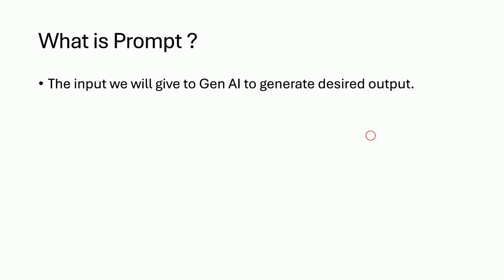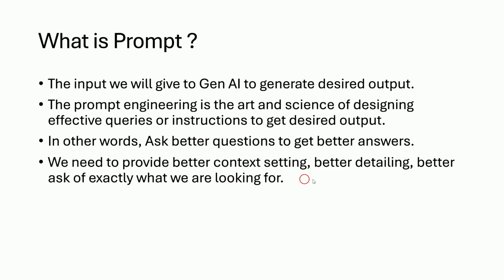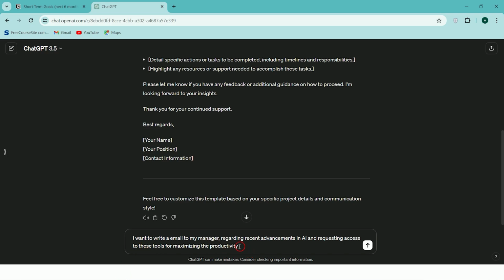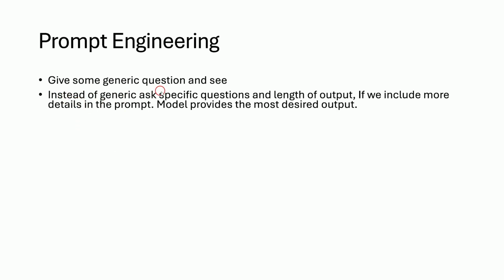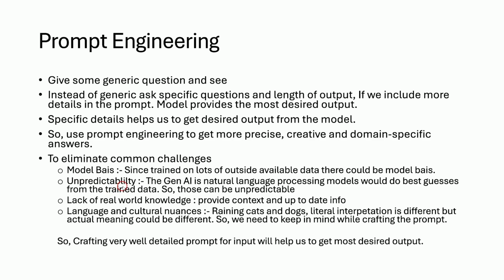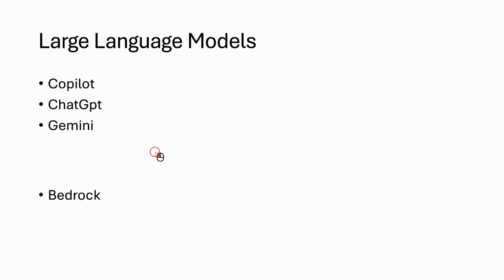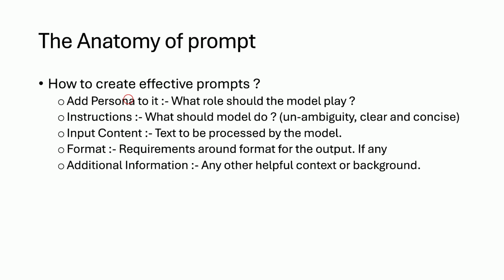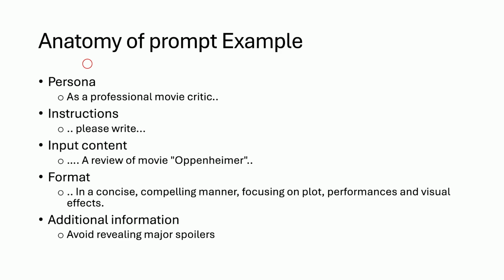Prompt Engineering Crash Course: Demystifying Prompts (Ep. 2 - Anatomy & Hands-On)!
Level up your AI communication skills!  Join our Prompt Engineering Crash Course (Ep. 2)!

Unveiling the Prompt:

What is it? Dive deep into the components that make up a powerful prompt.
Anatomy dissected: Understand the key elements of an effective prompt.
Hands-on mastery: Craft your own prompts through practical exercises.
No prior prompt engineering experience needed! We'll break down the anatomy of a prompt step-by-step, empowering you to build impactful instructions.

Bonus: Learn valuable tips for troubleshooting common prompt-related challenges. ✨

Whether you're a developer, writer, artist, or curious learner, this episode is your guide to crafting powerful prompts and unlocking the true potential of AI!

Click now &  become an expert prompt engineer!